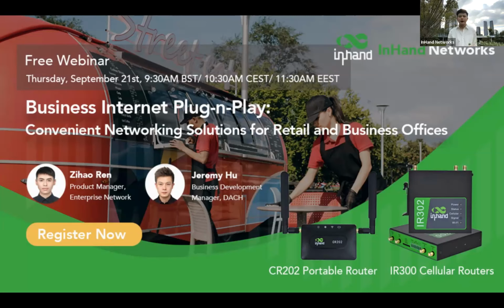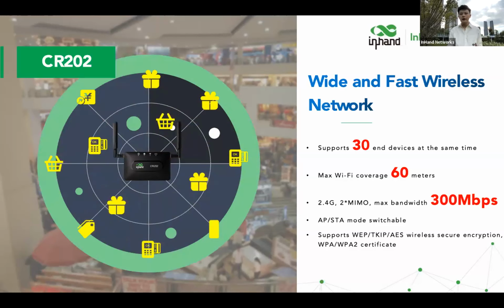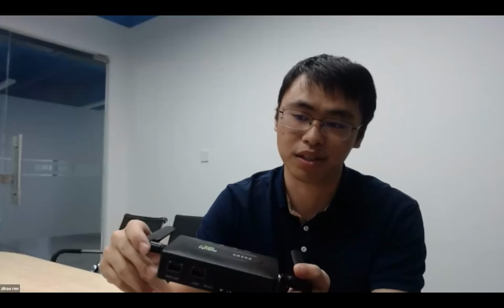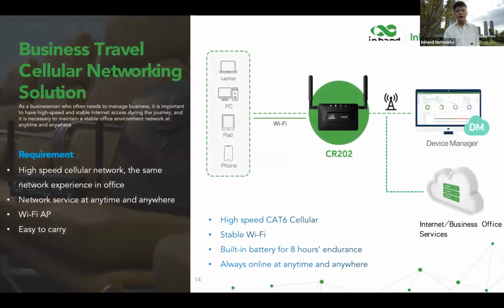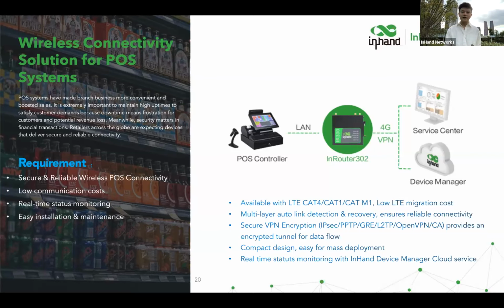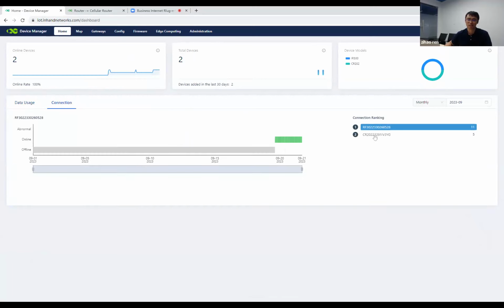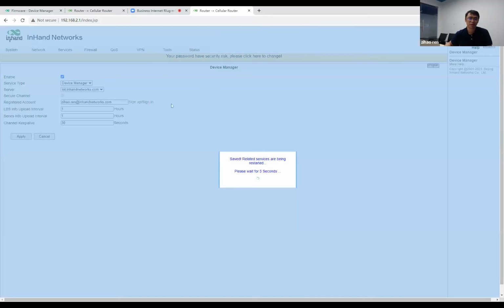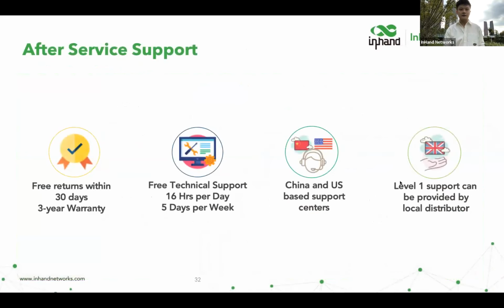Sept23 Webinar Business Internet Plug & Play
Looking to connect to 4G cellular anywhere anytime...?

Searching for immediate Internet access with stable and economical connectivity for your employees? Need to connect to mobile devices, fixed self-service terminals, or POS machines?

Watch the webinar and learn about the most convenient networking solutions for your business Internet.

Timestamps:
0:00​ Introduction
2:12 Convenient Networking Solutions
7:30​ Cloud Management Platform
25:05​ InHand Networks Introduction